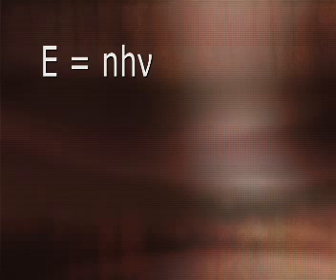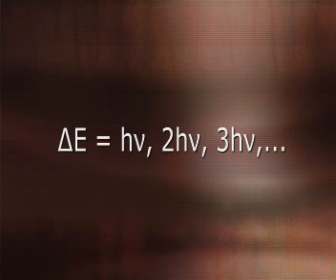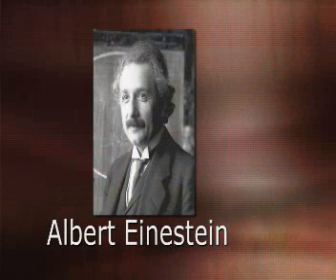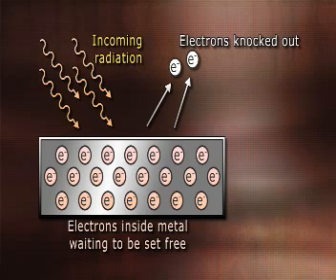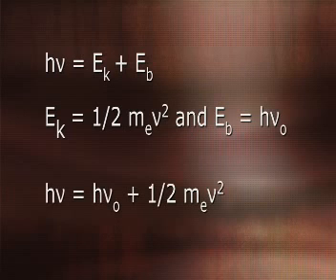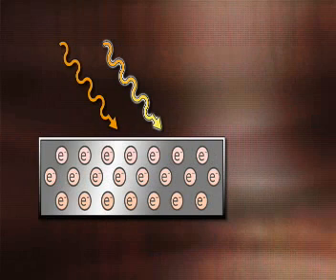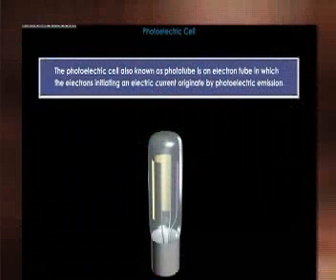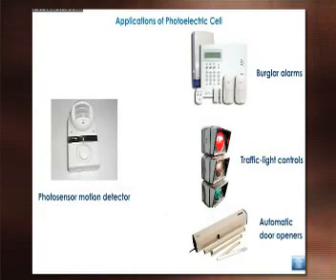chem 11 12 12